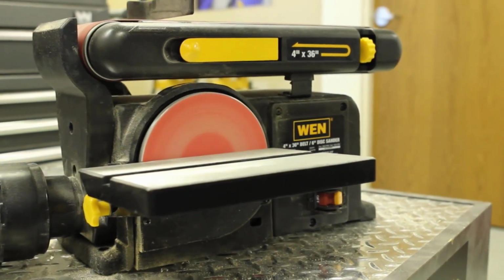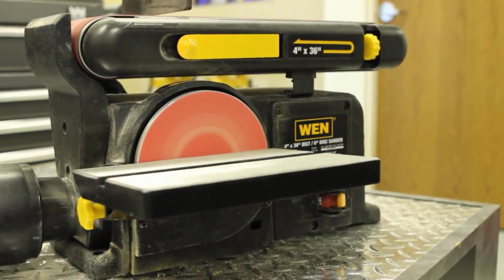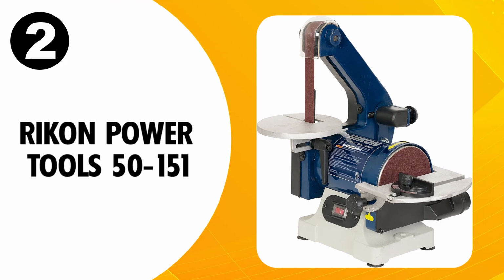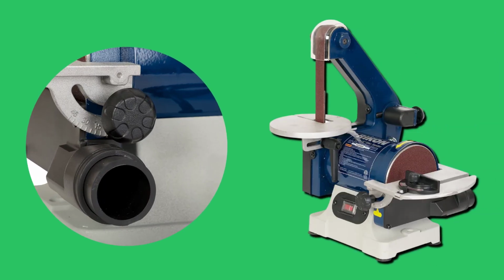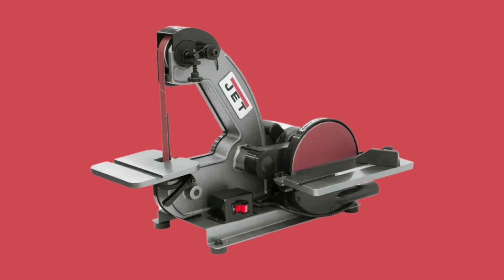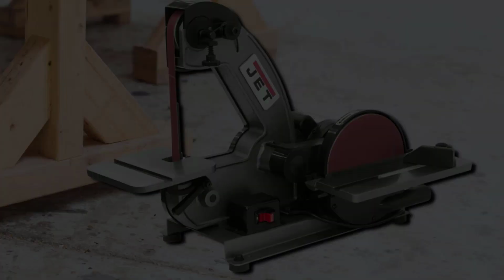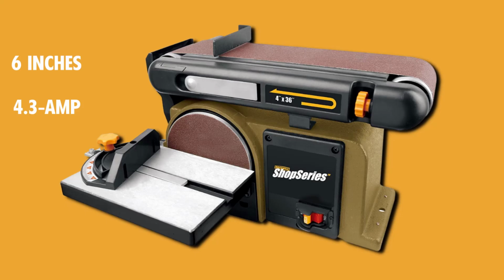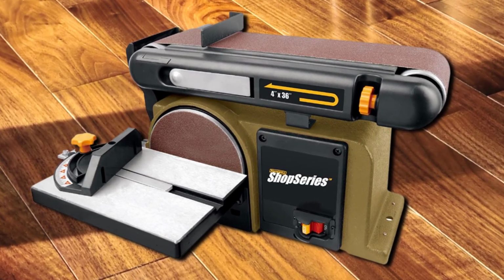What's the BEST Belt Disc Sander for Your Workshop in 2026?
In This Belt Disc Sander Review Video, We Will show you 4 top-rated Belt Disc Sanders to buy in 2026.

WEN 6502T 4.3-Amp 4 x 36 in. Belt and 6 in. Disc Sander
RIKON Power Tools 50-151 Belt with 5" Disc Sander
JET J-4002, 1" x 42" Belt and 8" Disc Sander
Rockwell Belt/Disc Combo Sander

Are you searching for the best Belt Disc Sander 2026?

If so, then you are in the right place for getting essential information on Belt Disc Sander 2026.

In this best quality Belt Disc Sander review video, we will show you top rated Belt Disc Sander to buy in 2026.